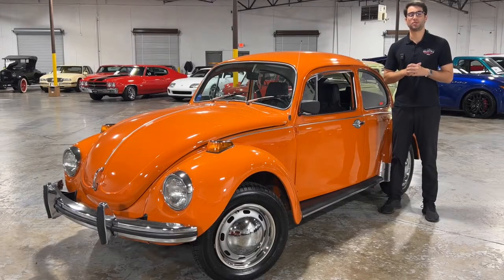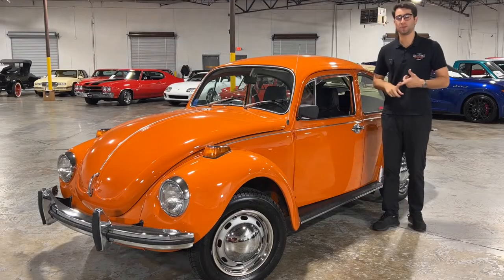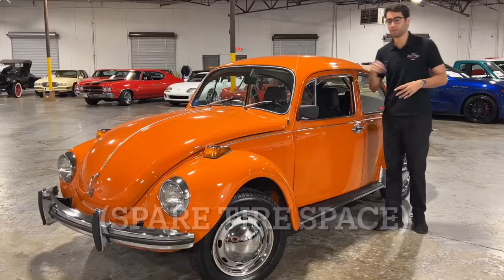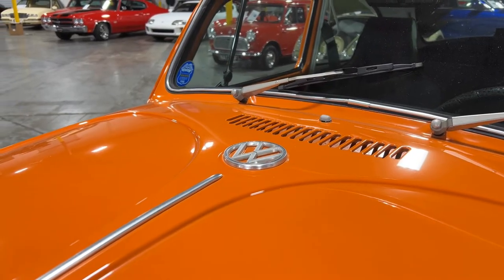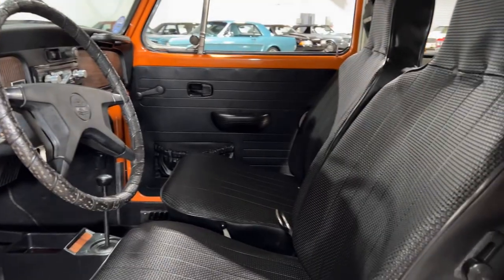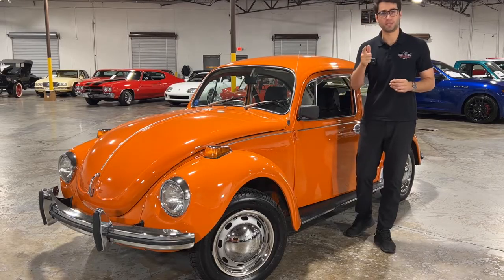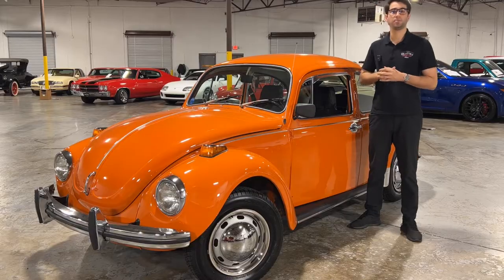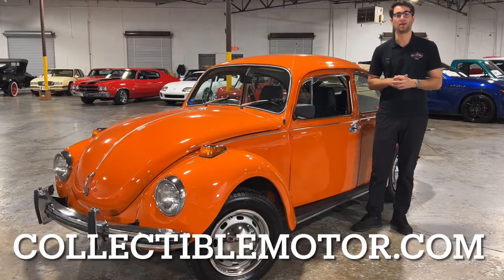ICONIC 1972 Volkswagen Super Beetle Review - Collectible Motorcar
Introducing a classic icon on wheels - a nice orange 1972 VW Beetle that's sure to capture your heart. This Beetle is a true head-turner with its eye-catching orange exterior, which was given a fresh new paint job about 10 years ago, ensuring that it still shines bright today.

One of the standout features of this Beetle is its mostly original condition, which adds to its charm and authenticity. The black interior is in great shape, providing a comfortable and nostalgic driving experience. The 4-speed manual transmission gives you full control over the road, making driving this Beetle a true pleasure.

Under the hood, you'll find the stock engine that's been well-maintained and is in good condition. It has recently received a tune-up, ensuring that it's running smoothly and reliably. This Beetle is a perfect example of a classic car that has been cared for and preserved over the years, making it a true gem for any collector or enthusiast.

This 1972 VW Beetle offers a unique driving experience that's hard to replicate. Its compact size, iconic design, and classic features make it a joy to drive and a conversation starter wherever you go. Whether you're cruising around town, hitting the car shows, or simply enjoying a Sunday drive, this Beetle is sure to turn heads and draw admiration from fellow car enthusiasts.

Don't miss out on the opportunity to own this classic 1972 VW Beetle in its mostly original condition, with a fresh paint job and a well-maintained stock engine.

Address:
1750 Enterprise Way Suite 109 Marietta GA 30067

Hours of Operation:
Sunday - Closed